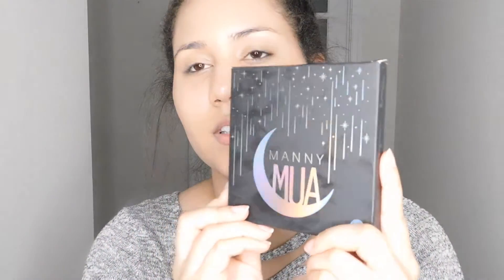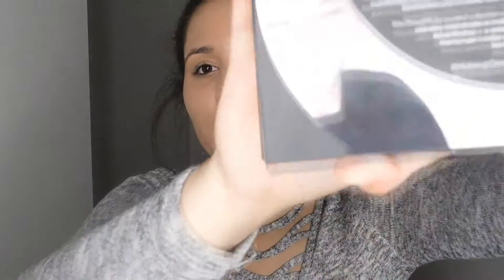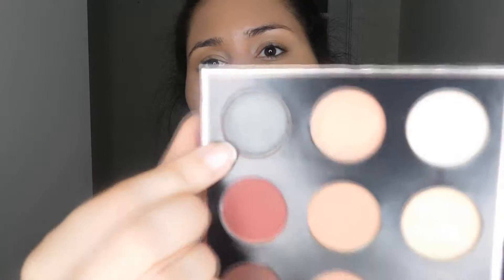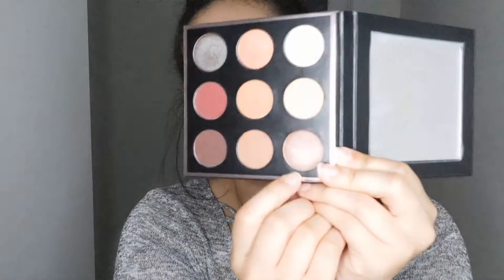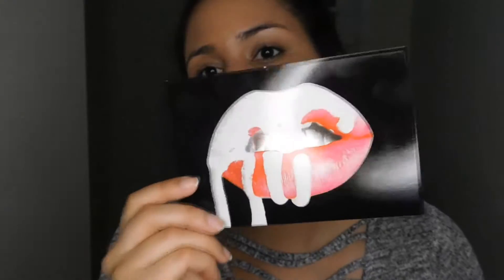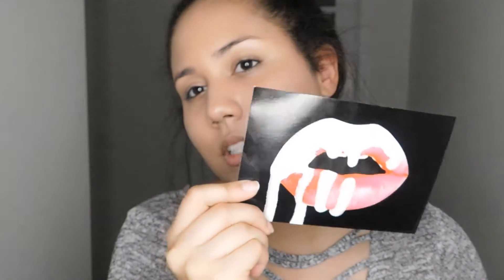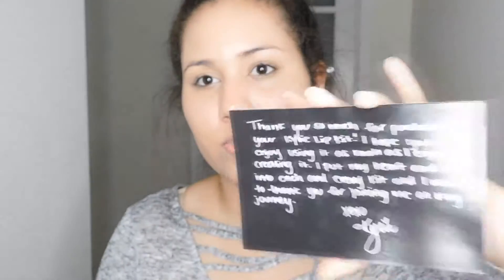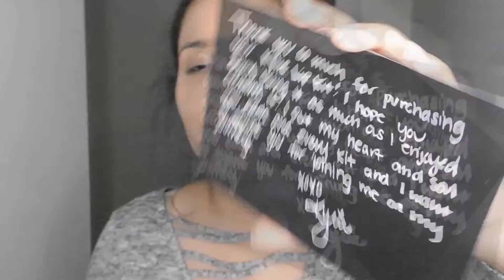KYLIE COSMETICS REVIEW + MANNYMUA | Britt Laú'Ren